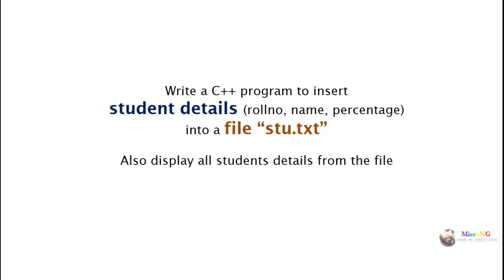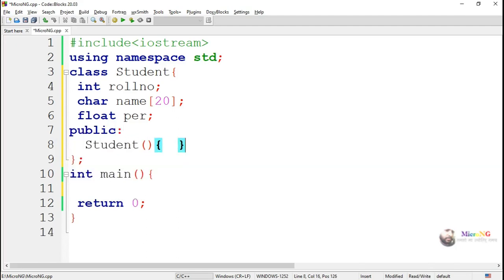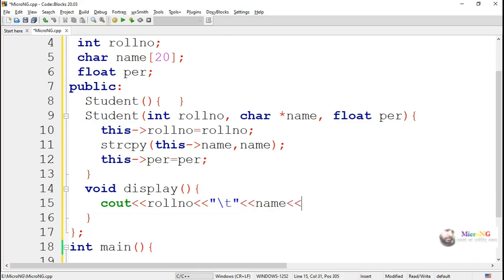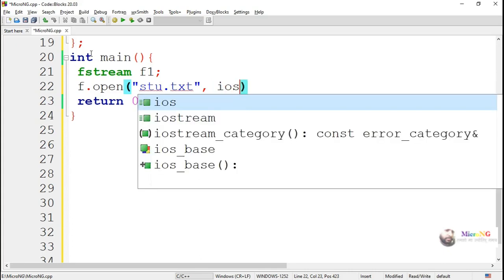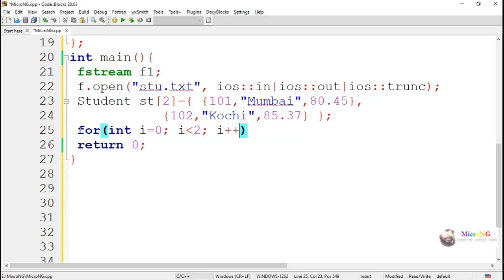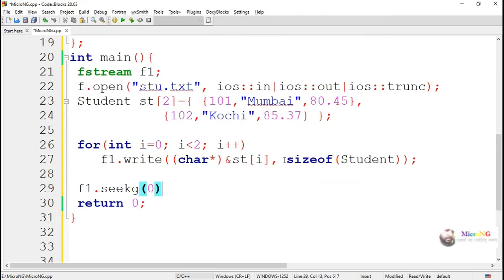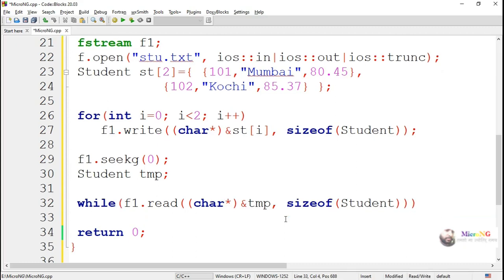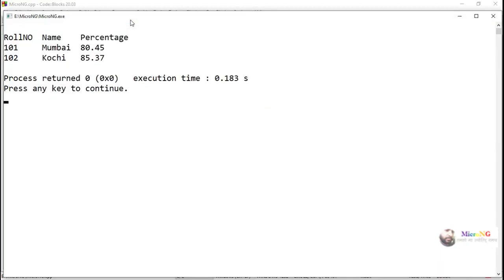C++ program to write and read objects into file